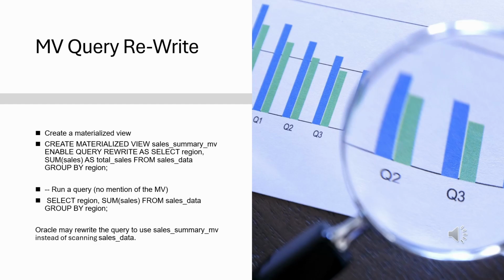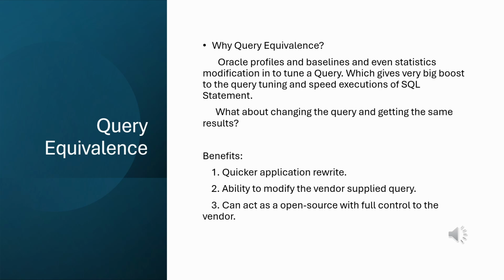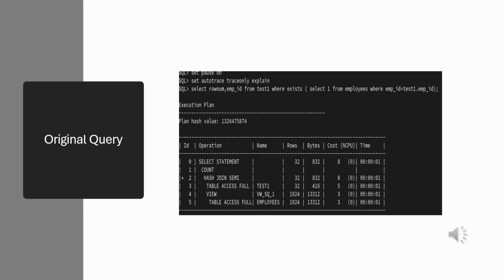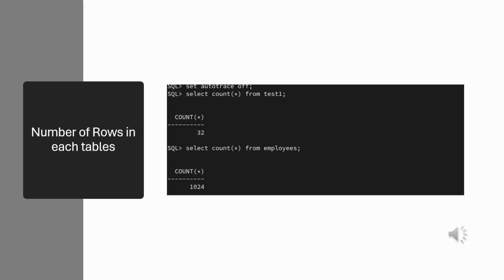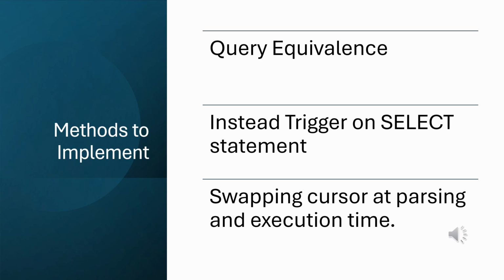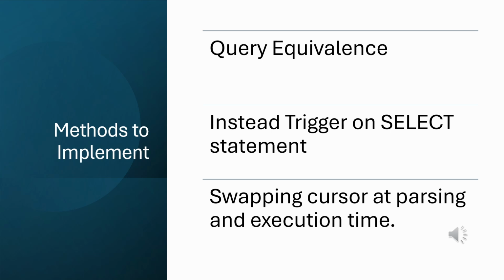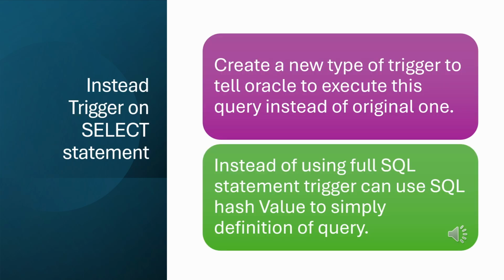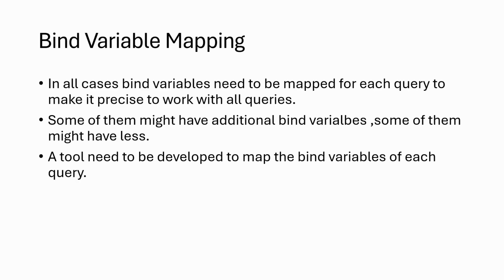Query Equivalence v1